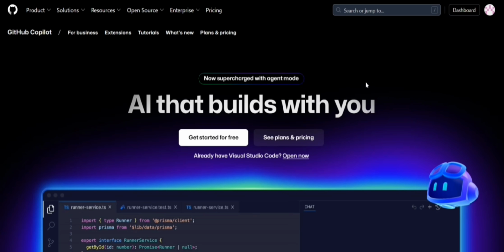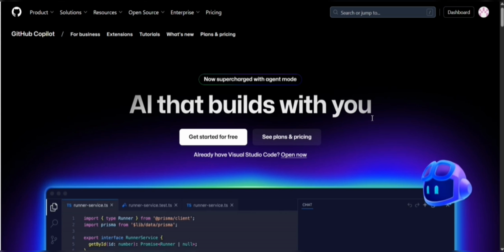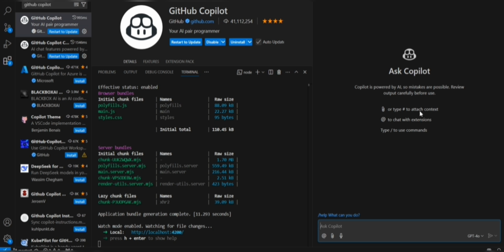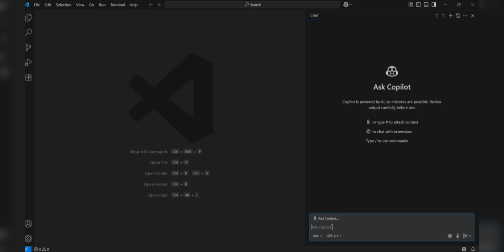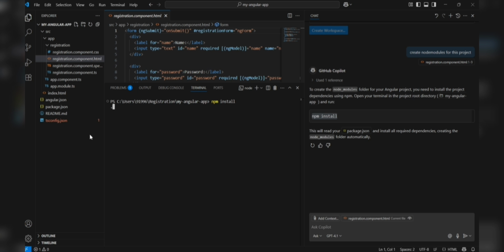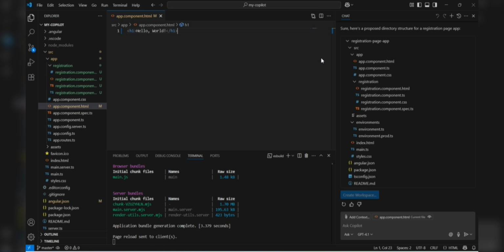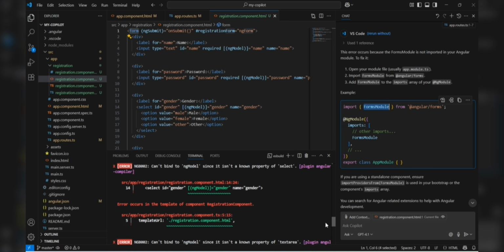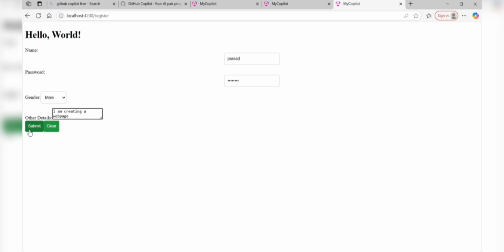GitHub Copilot in 20 Minutes